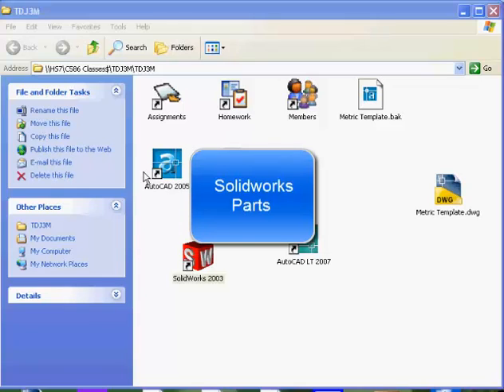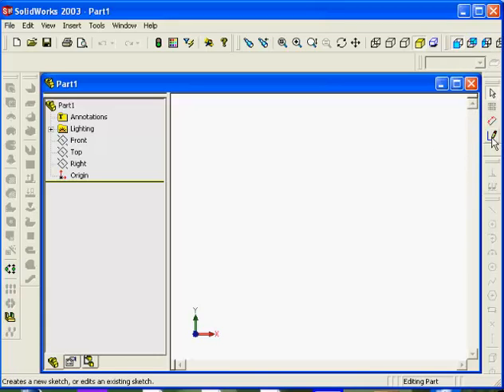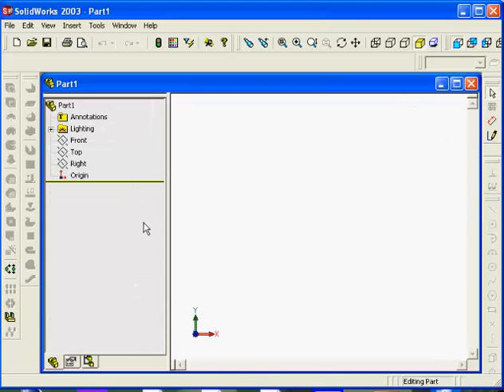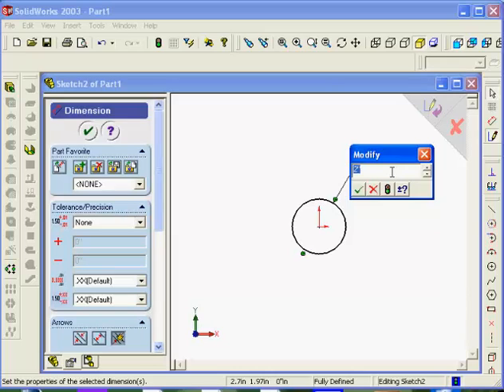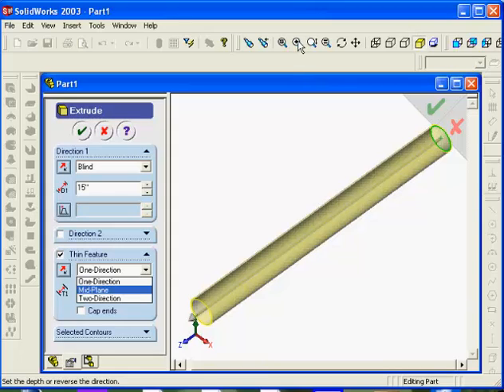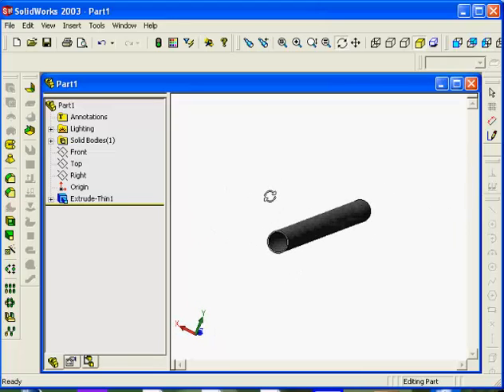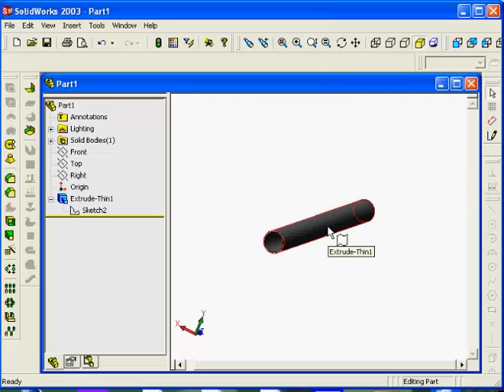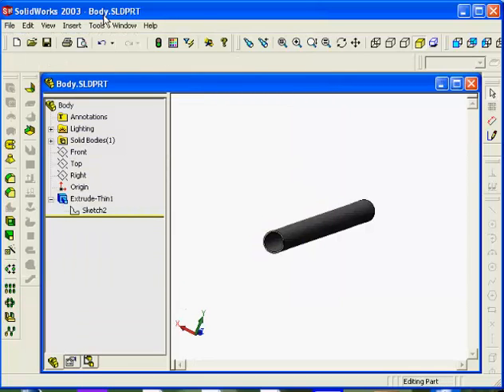TDJ SolidWorks Parts - Rocket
Rocket Project